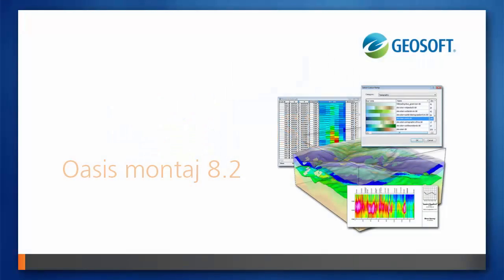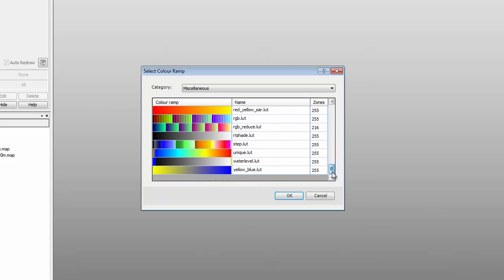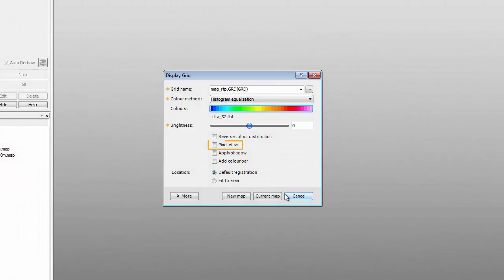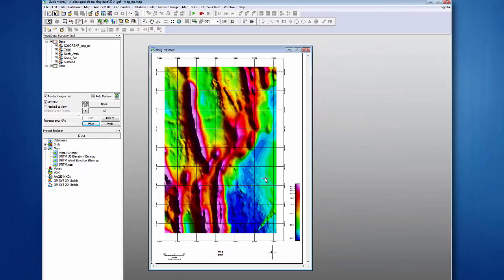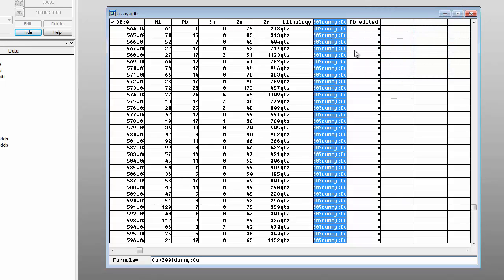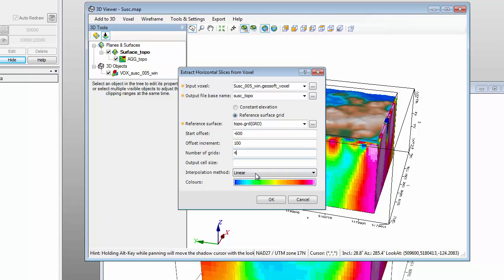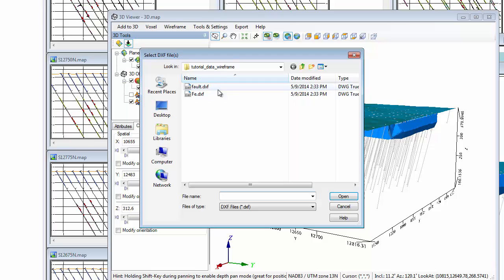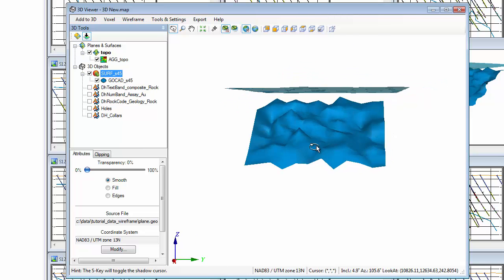What's new in Oasis montaj 8.2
A quick overview of the new features and workflows in Oasis montaj 8.2.

To see all the features in this version, see the Oasis montaj 8.2 release notes